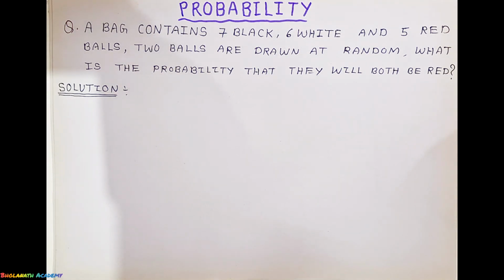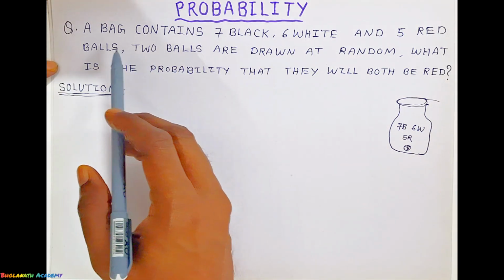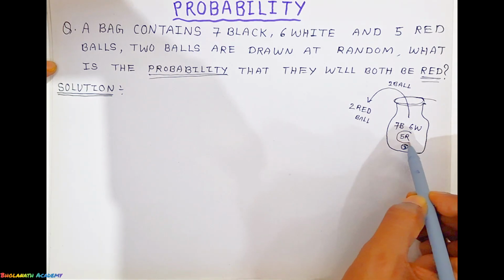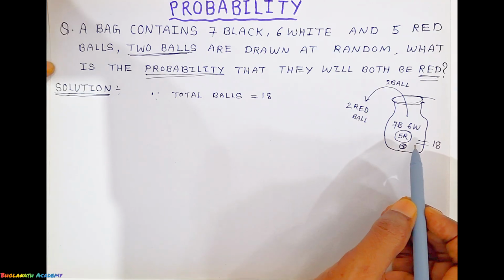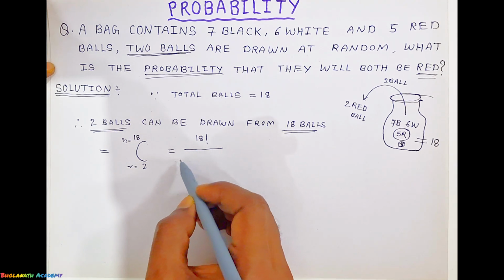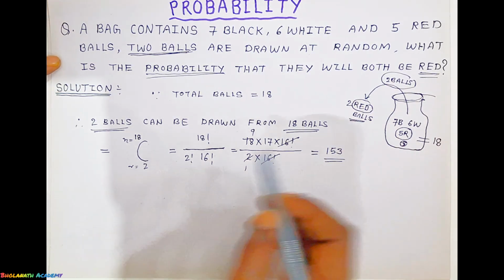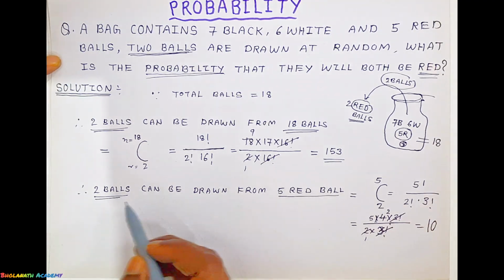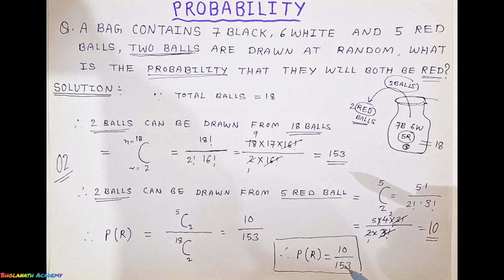Probability of Drawing Two Red Balls from a Bag | Solved Question Step by Step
A bag contains 7 black, 6 white and 5 red balls, two balls are drawn at random, what is the probability that they will both be red

Class 10
Class 12
Board exam

random experiments

easy maths